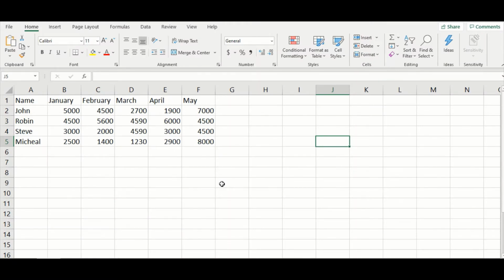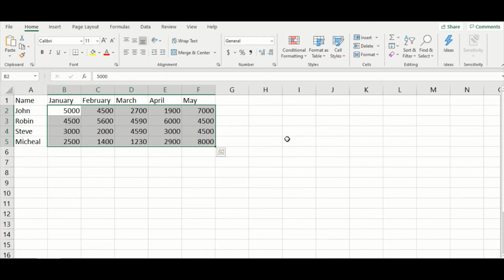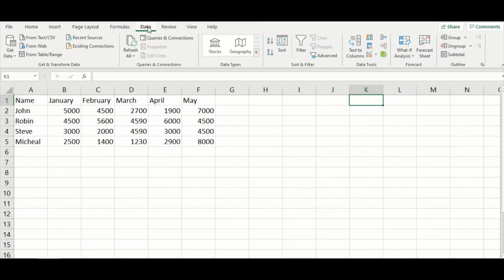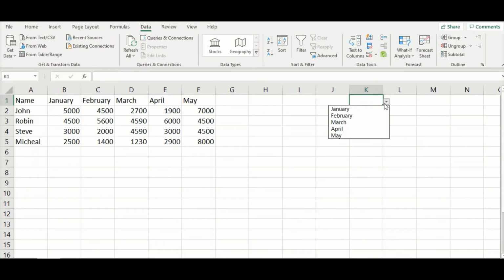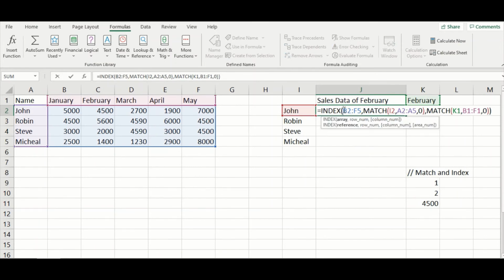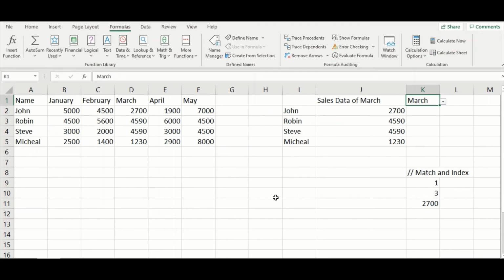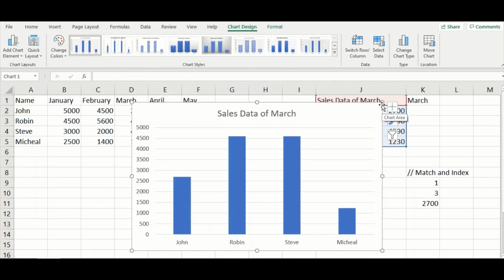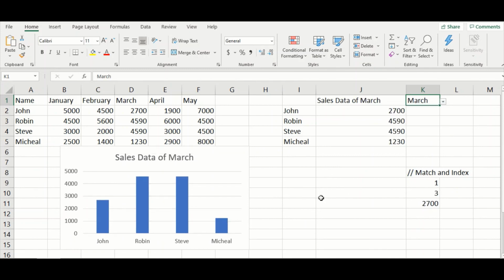Excel dynamic chart on user selection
In this video we will see how dynamic chart can be created on user selection.
This will be helpful when you want to use single chart for showing multiple dataset